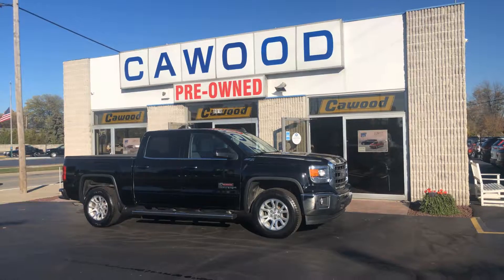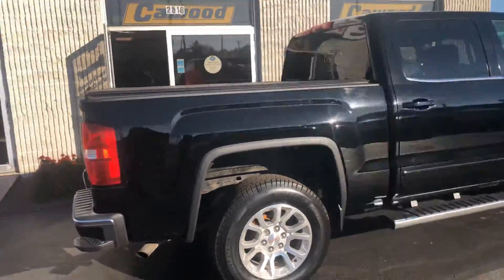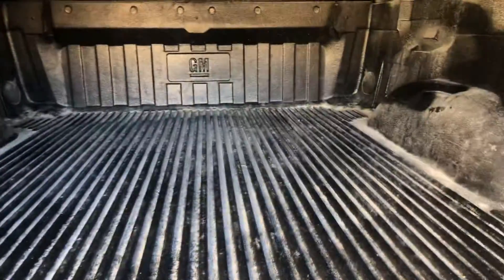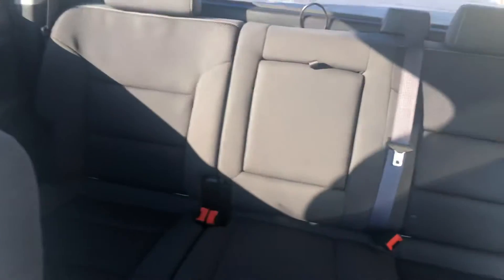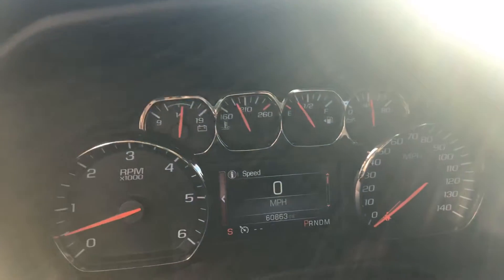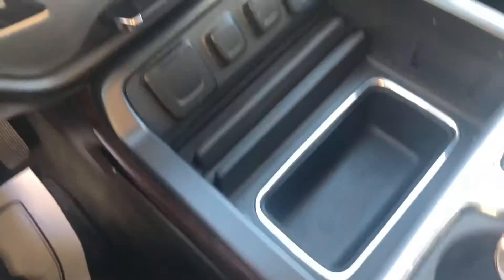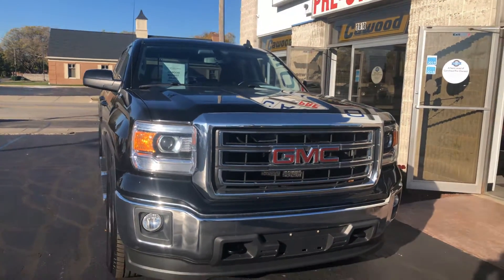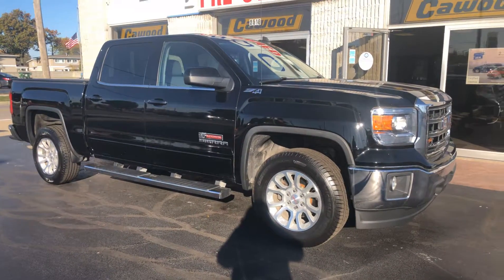PK669 2015 GMC SIerra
Z-71 1500